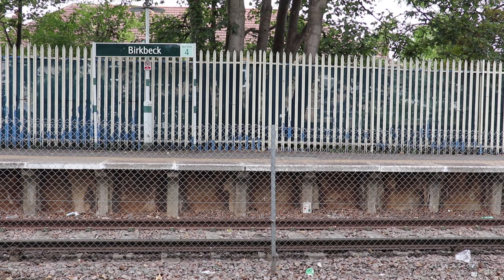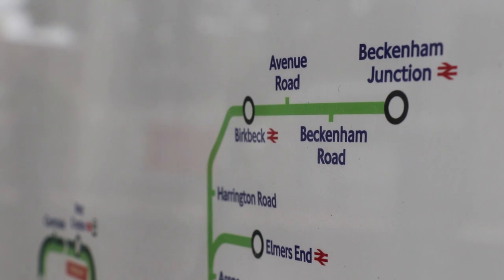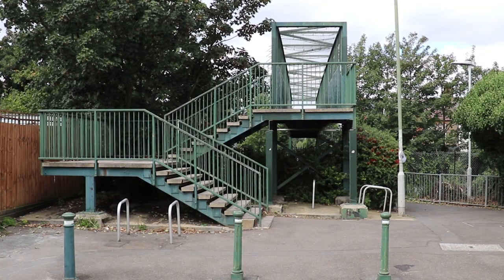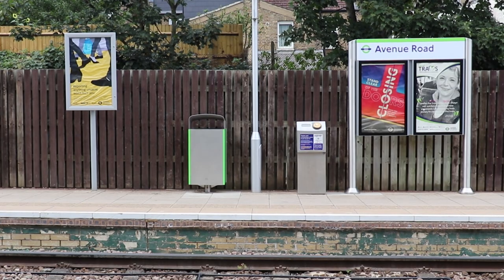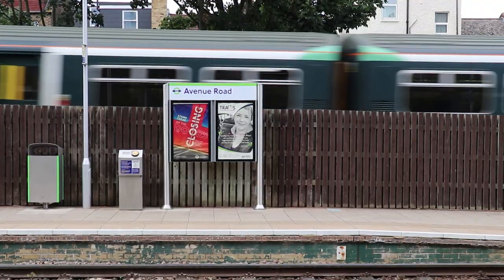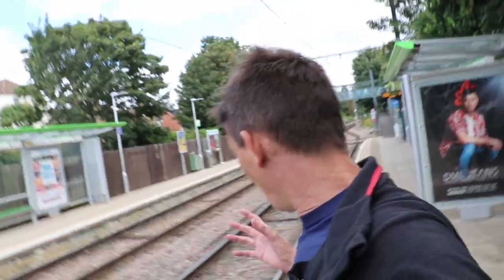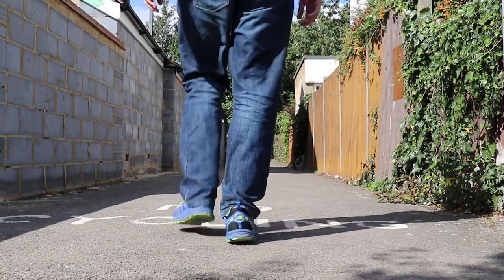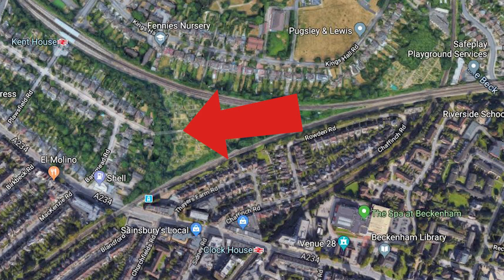Avenue Road - Least Used Tram Stop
As part of the 'Least Used Underground Stations' series by line, we can also visit the least used DLR, TfL Rail and Tram Stop that are on the tube map! And on the Tram network, that's Avenue Road where it's very very quiet.  The BUSIEST tram stops by the way are 1. East Croydon, 2. Wimbledon and 3. West Croydon

(TfL don't actual publish passenger statistics for the Trams, you have to request them via FOI instead,